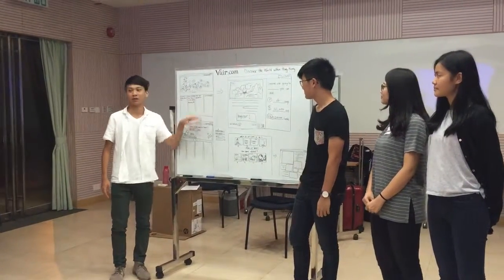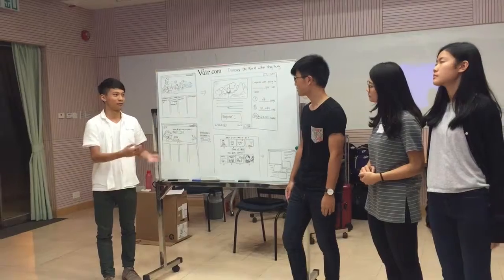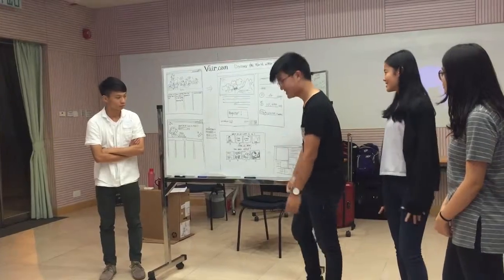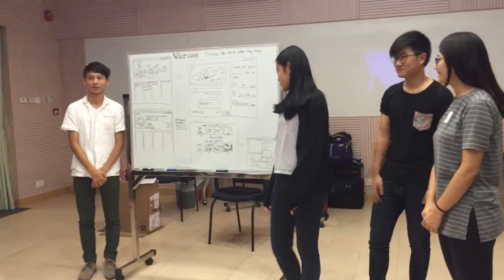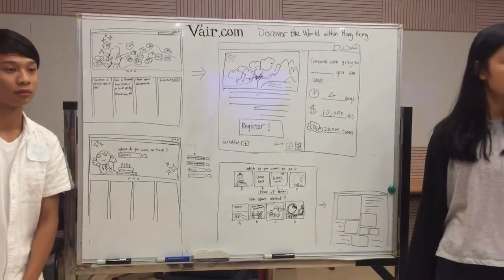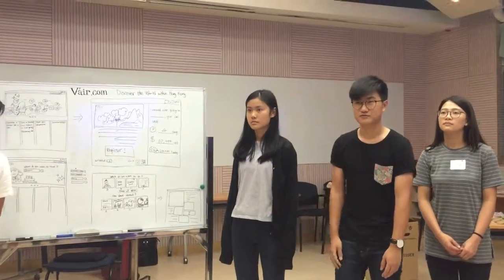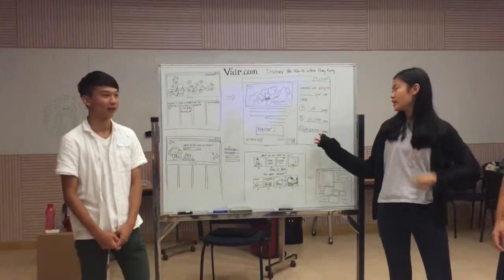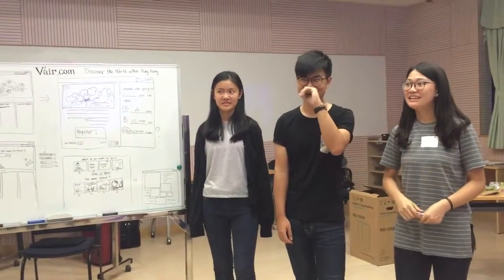Le V'air - Discover the World Within Hong Kong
A local tourism site for Hong Kong, to reduce carbon emission from air travel, allow people to lead tours, encourage local economy and love for the city. Carbon emission from air travels in Hong Kong tops daily habit which contribute to climate change.

This is a prototype presentation at Design Thinking for Green Lifestyle, of the HK Tertiary School COP21 Challenge, led by the Pocket Parks Collective.